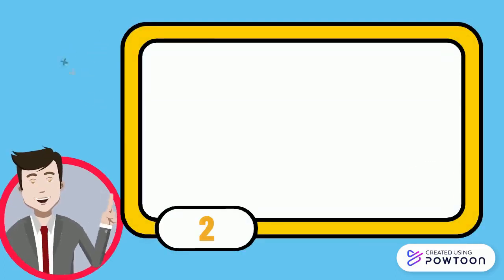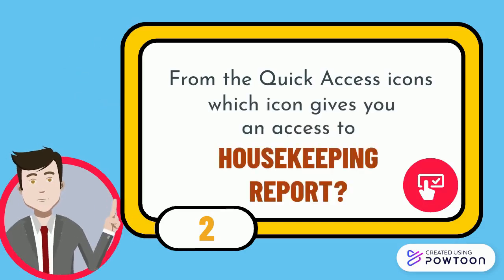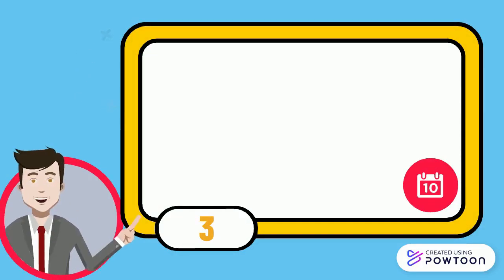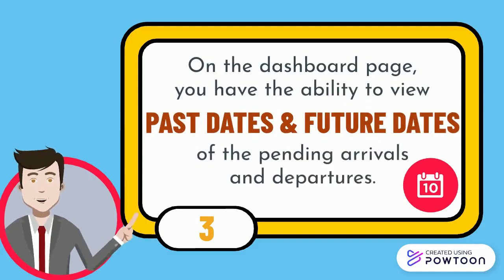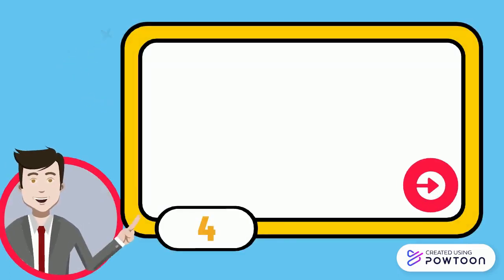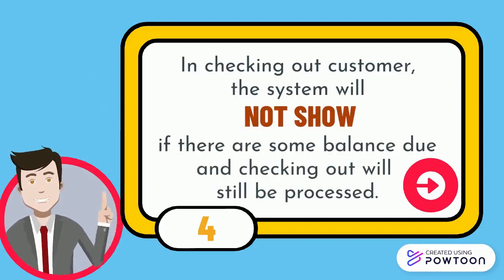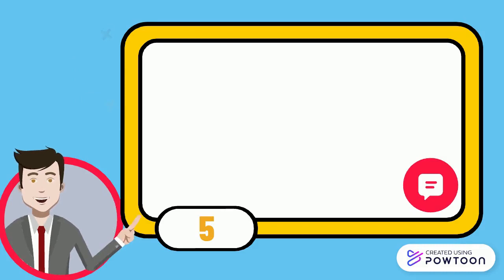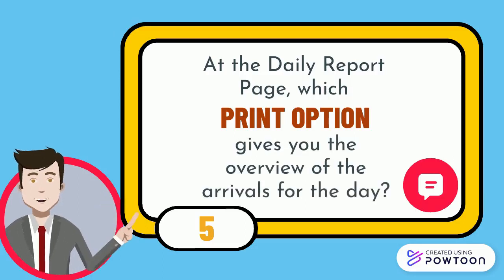Knowledge Check 1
Copy of Copy of -- Created using Powtoon -- Free sign up -- Create animated videos and animated presentations for free.  PowToon is a free tool that allows you to develop cool animated clips and animated presentations for your website, office meeting, sales pitch, nonprofit fundraiser, product launch, video resume, or anything else you could use an animated explainer video. PowToon's animation templates help you create animated presentations and animated explainer videos from scratch.  Anyone can produce awesome animations quickly with PowToon, without the cost or hassle other professional animation services require.